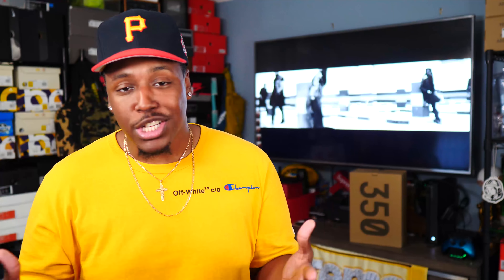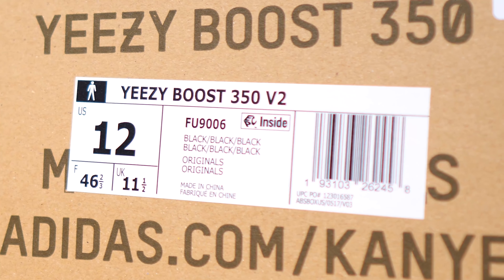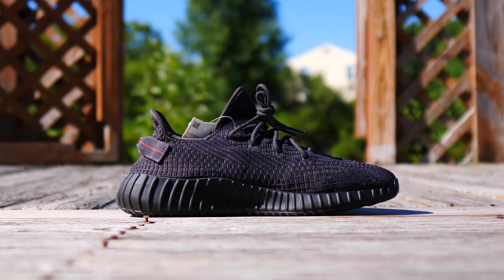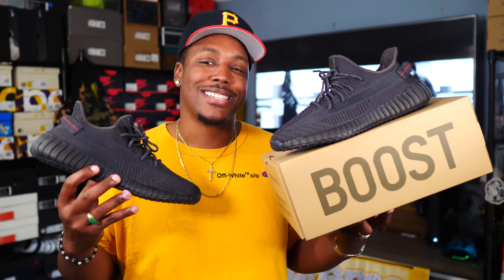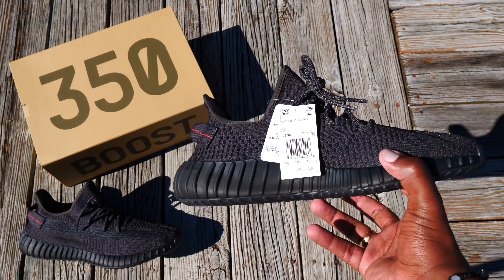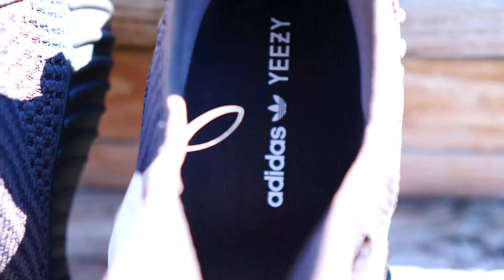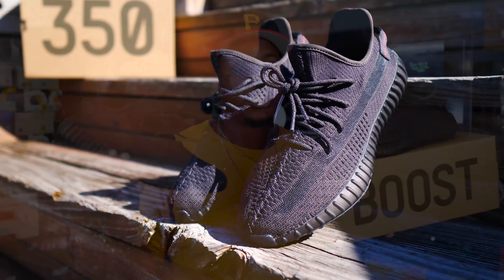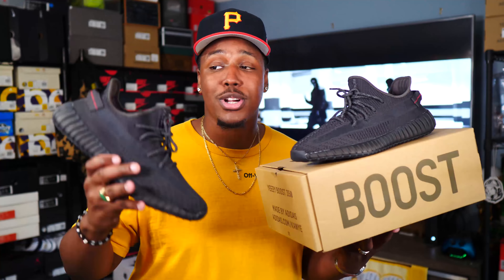RESTOCK!? TRIPLE BLACK ADIDAS YEEZY BOOST 350 V2 ON FEET REVIEW!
The BLACK ADIDAS YEEZY BOOST 350 V2 Review & On Feet Is Here! Be Expecting The BLACK ADIDAS YEEZY BOOST 350 V2 To Be Restocking On November 29th Black Friday 2019!
-PANTS-
Pacsun Cargos (Couldn't Find My Pair But These Are Similar Just No Cargo Pockets)

-SONGS-
A$AP Rocky - WOK
Travis Scott - The Curse
Bones - Eiffel65